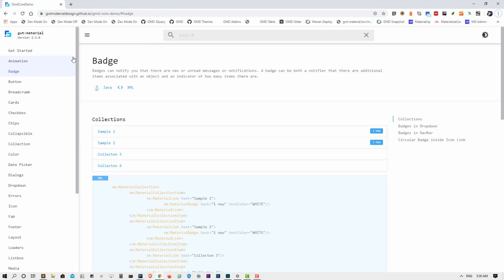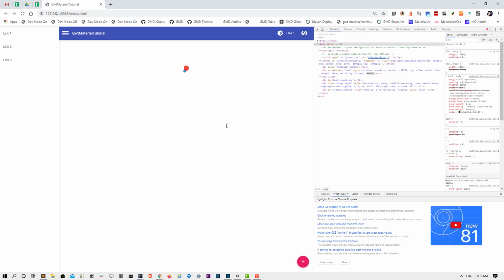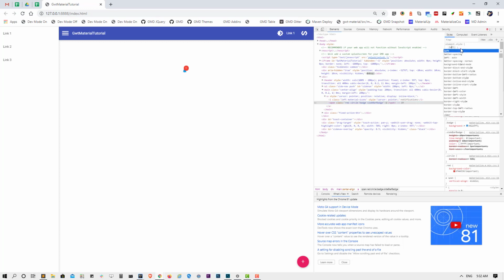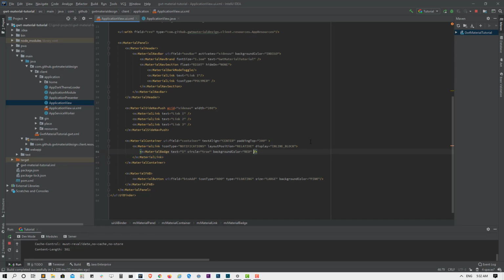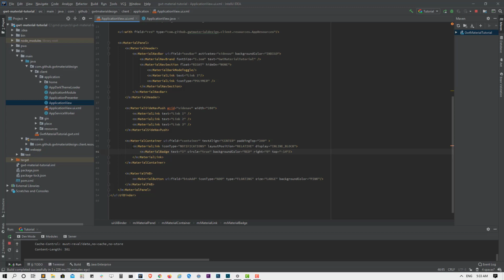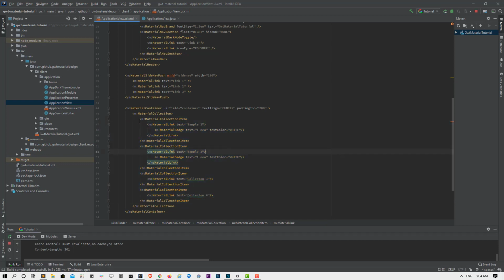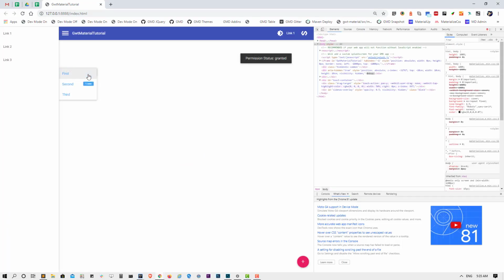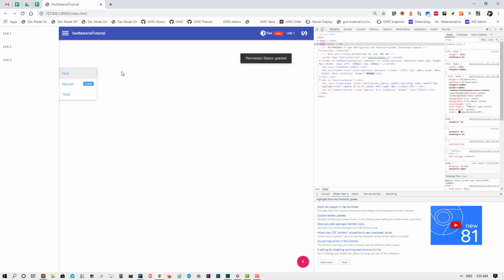GWT Material Widget #1- MaterialBadge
Badges can notify you that there are new or unread messages or notifications. A badge can be both a notifier that there are additional items associated with an object and an indicator of how many items there are.